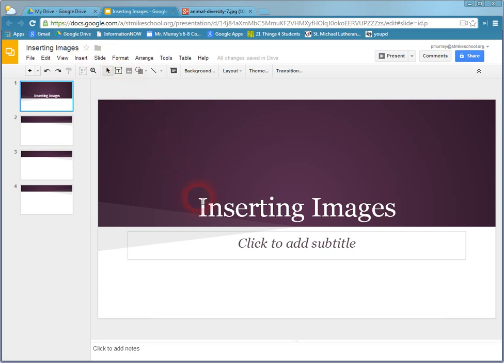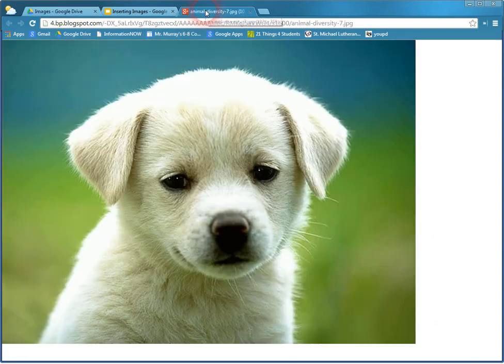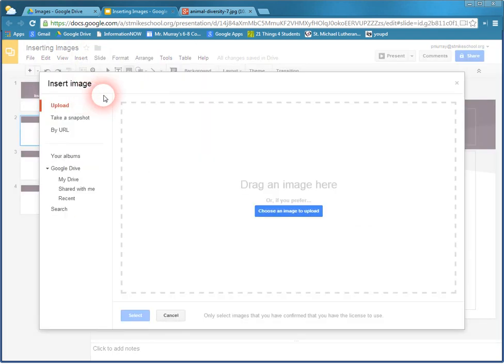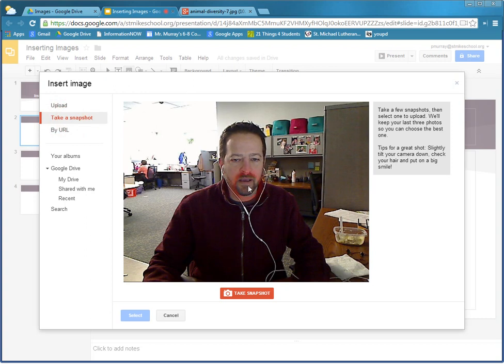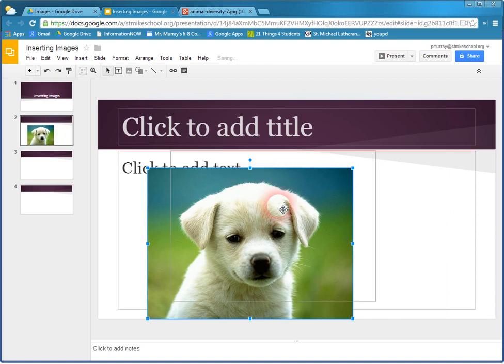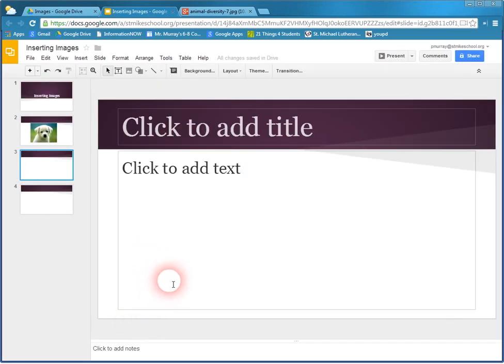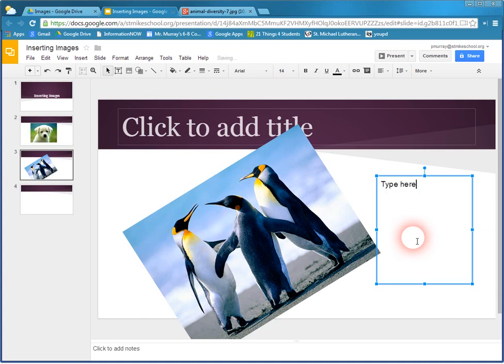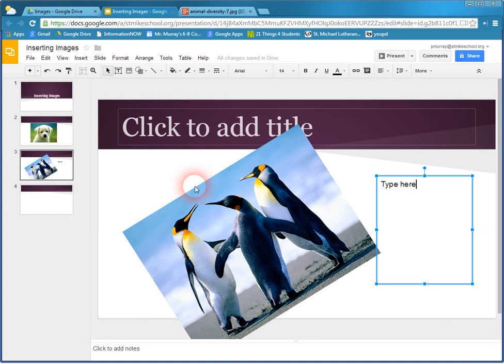Inserting Images to Google Slides (Presentation)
Just a basic set of instructions to insert images into Google Slides.